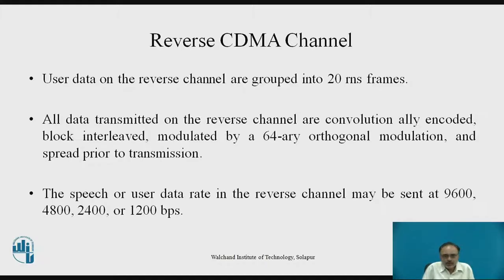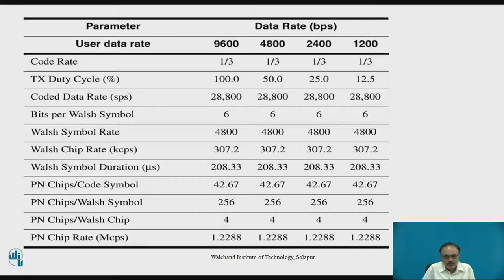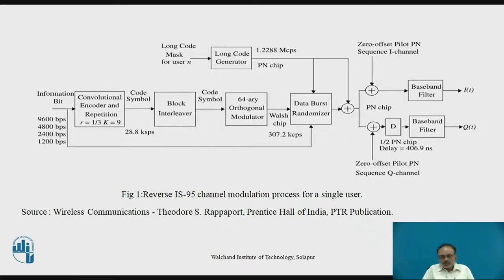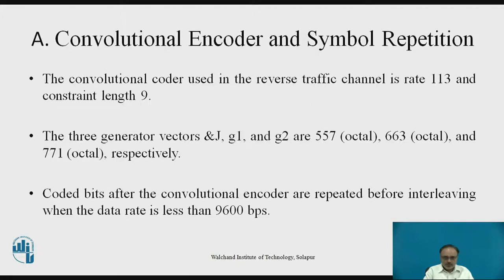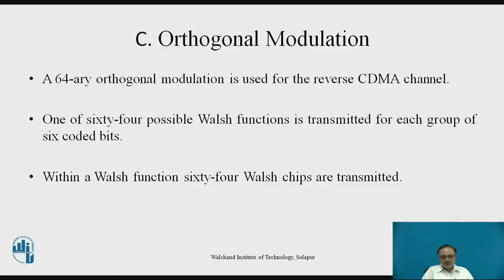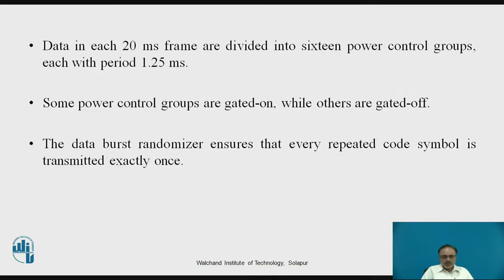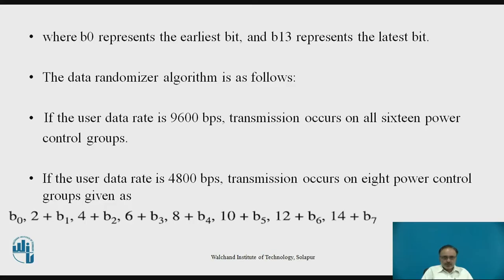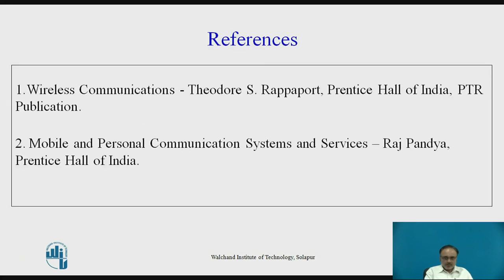1 Reverse CDMA Channel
"Dr. R.R.Dube
 Professor